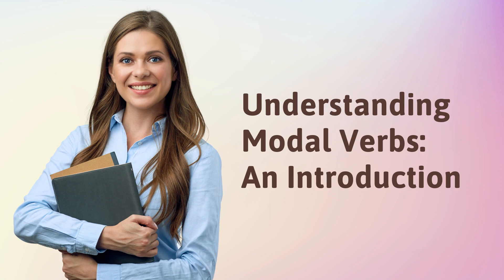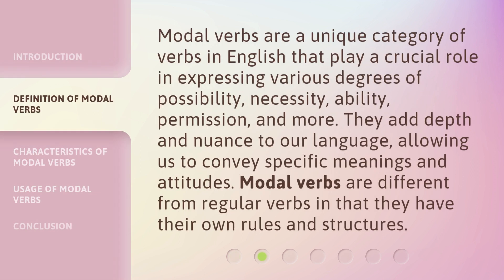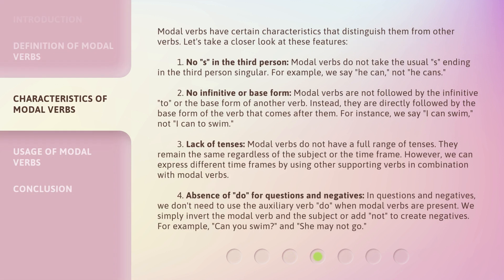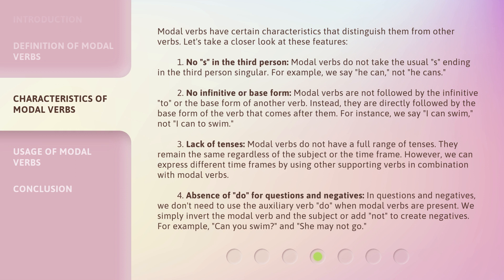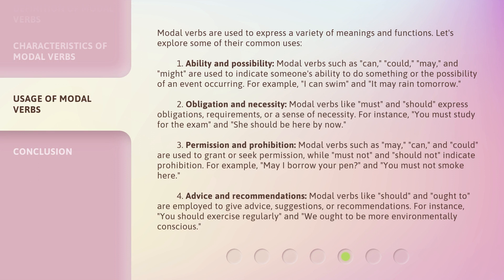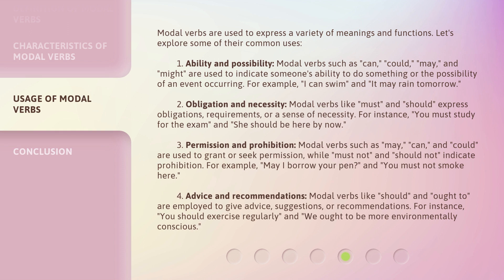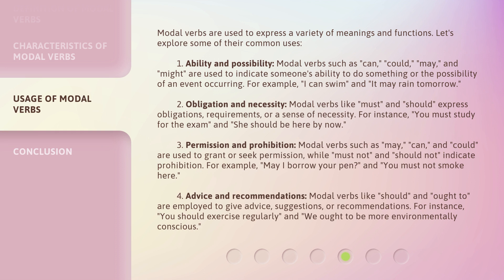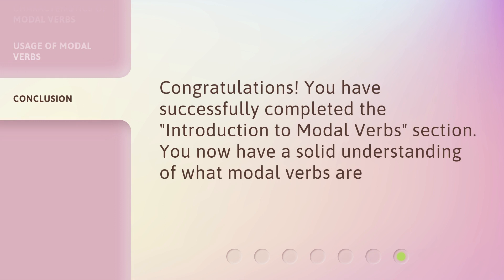Understanding Modal Verbs: An Introduction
Modal Verbs: Unlocking the Secrets of English Grammar • Discover the fascinating world of modal verbs and learn how they add depth and nuance to the English language. In this video, we'll cover the definition of modal verbs, their unique characteristics, and the most common ones used in English. Get ready to unlock the secrets of English grammar with our comprehensive guide to modal verbs!

00:00 • Introduction - Understanding Modal Verbs: An Introduction
00:30 • Definition of Modal Verbs
01:11 • Characteristics of Modal Verbs
02:44 • Usage of Modal Verbs